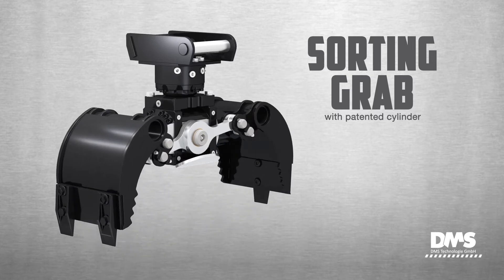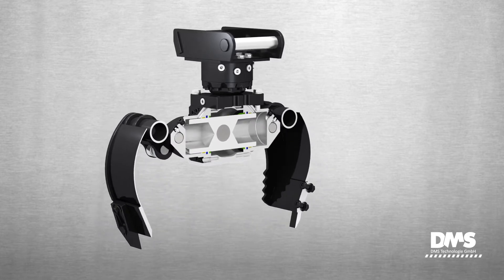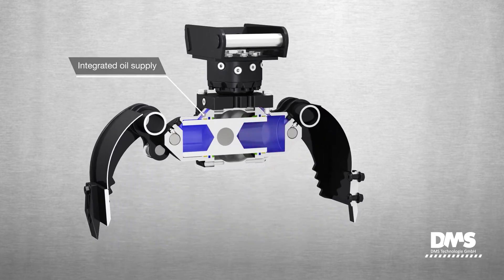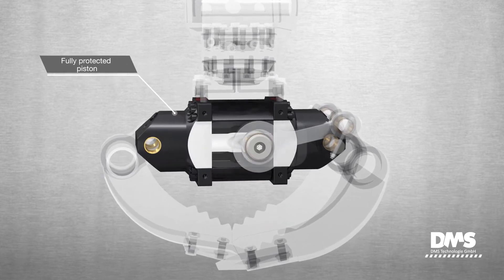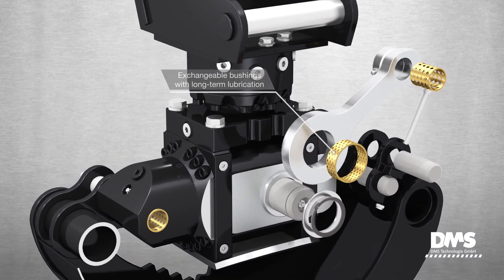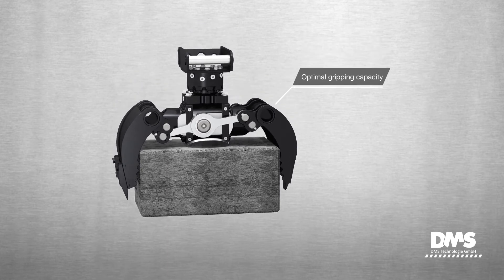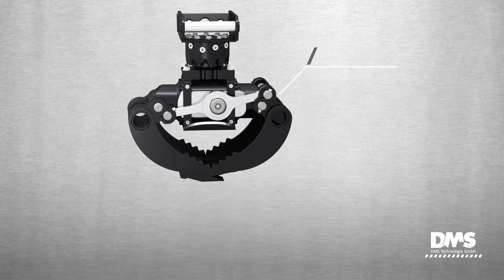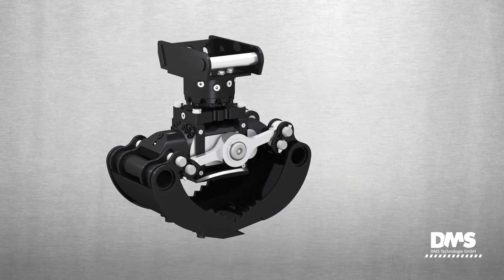DMS Sorting Grab - Structure and function of the SG series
Explanation of the structure and function of the DMS
Sorting Grab with the innovative, patented cylindrical
shape: the double-action plunger cylinder.
Thereby are, among other things, the low profile and
low weight combination with simple and extremely
robust kinematics made possible.